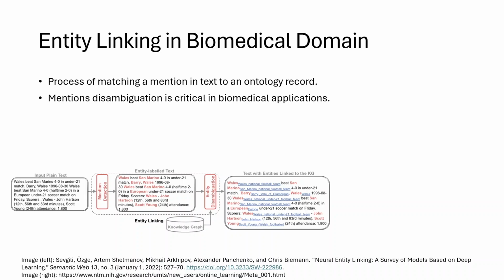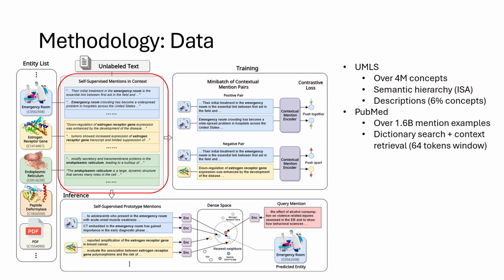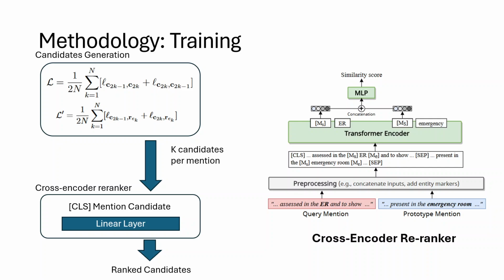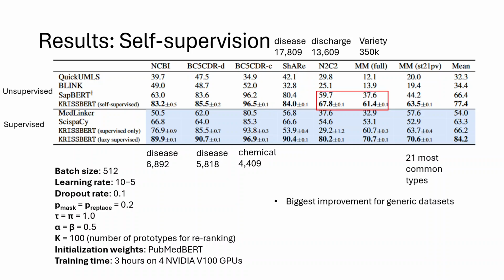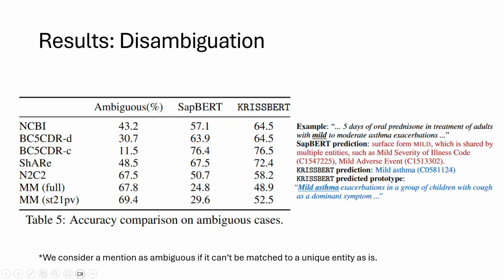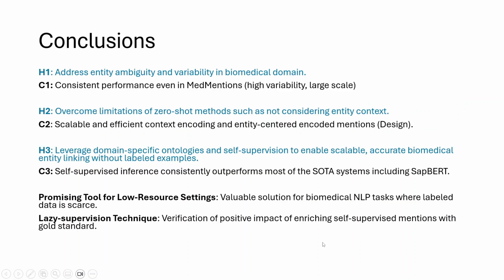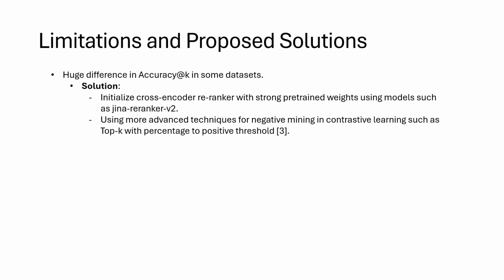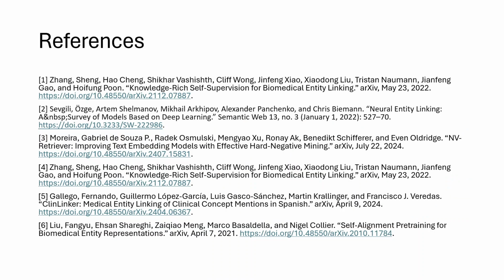KRISSBERT: Knowledge-Rich Self-Supervision for Biomedical Entity Linking. Paper Review.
In this video we study the origin of KRISSBERT model, an AI transformer based Neural Entity Linking (NEL) method for biomedical text normalization which improves SapBERT capabilities by introducing mention context encoding and self-supervision to obtain a robust zero-shot EL tool.